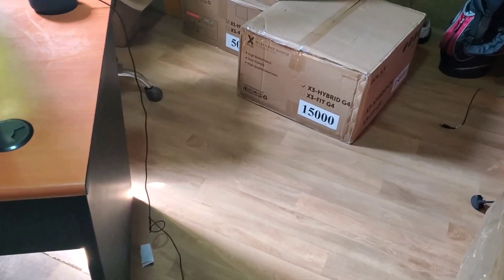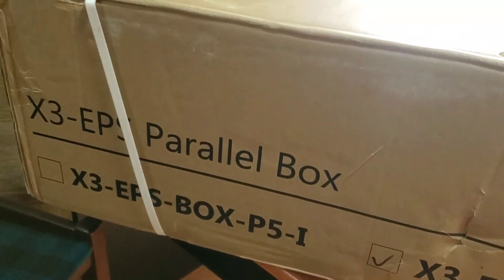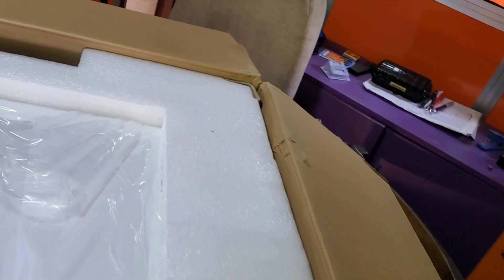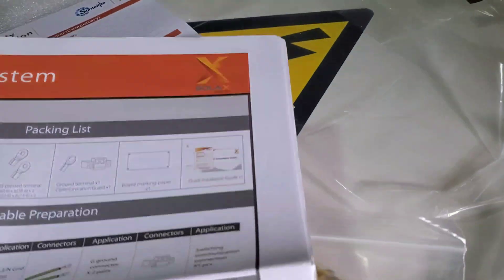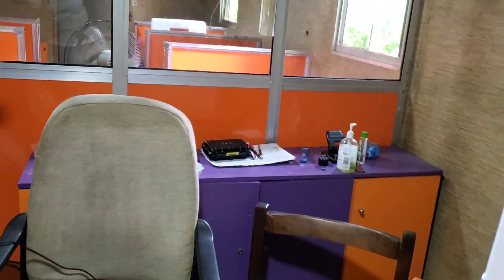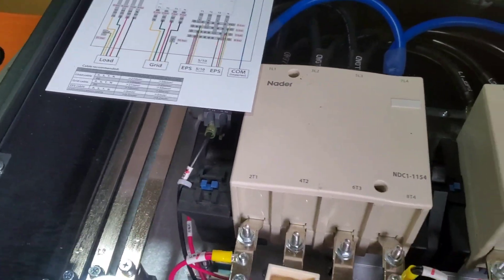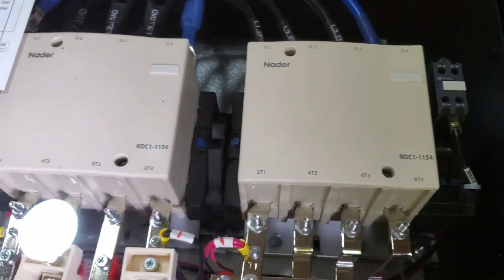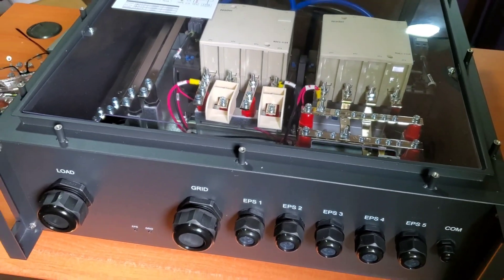Unboxing the SolaX X3 Parallel Box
Up to 5 inverters can be added to the parallel box